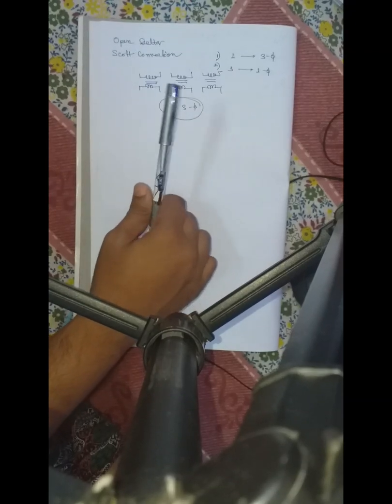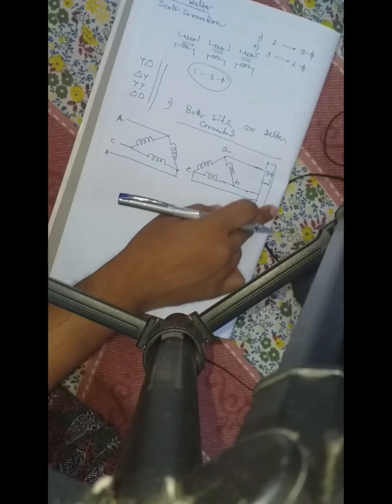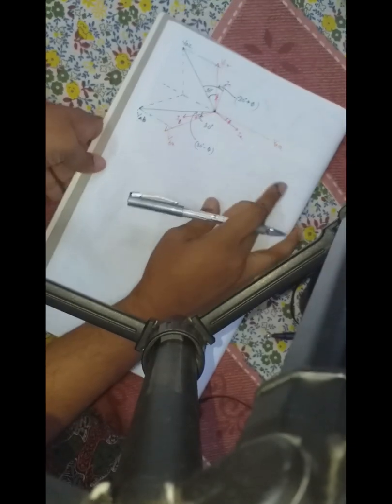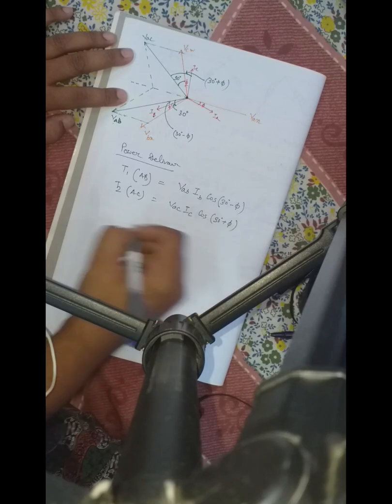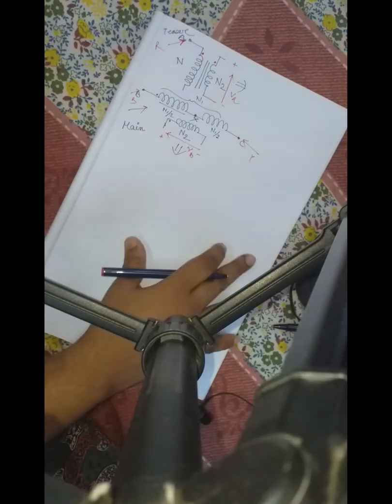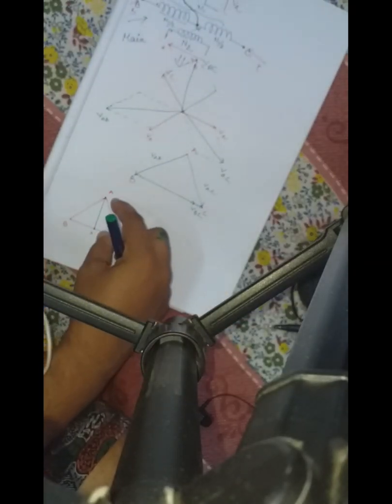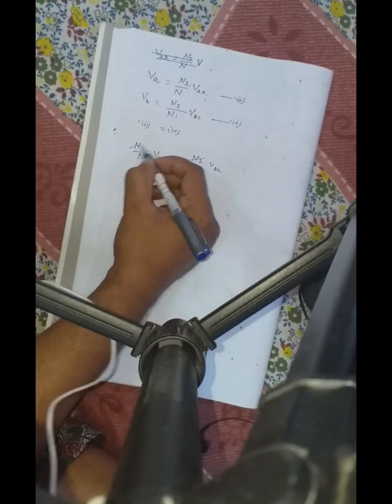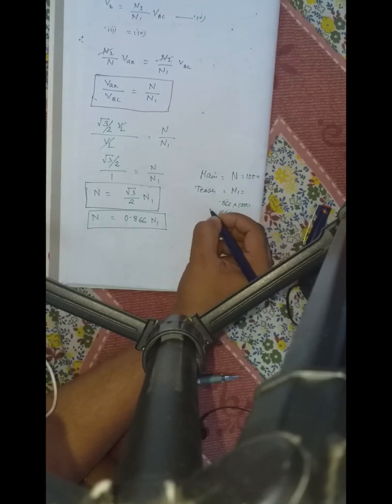Open Delta & Scott Connection